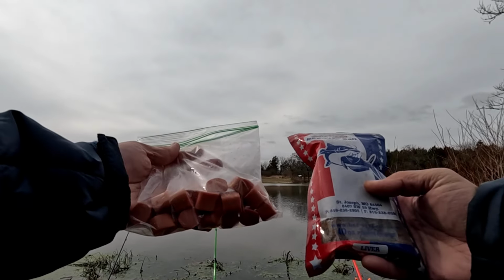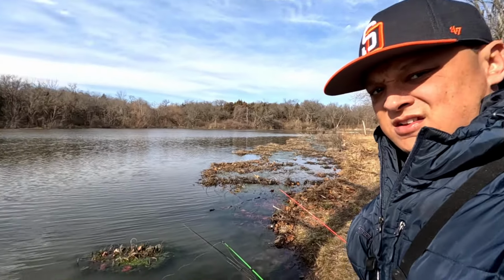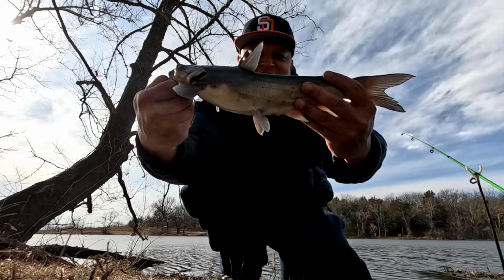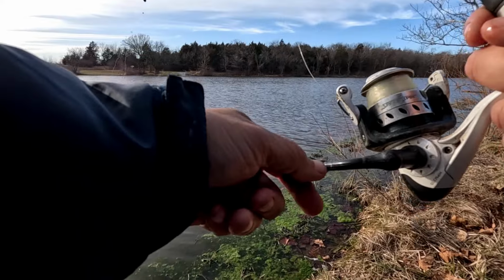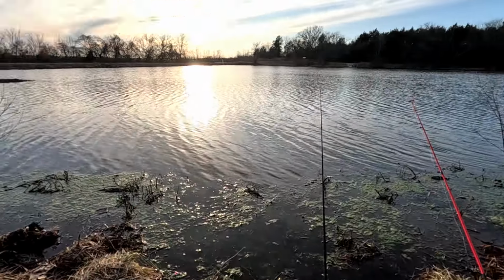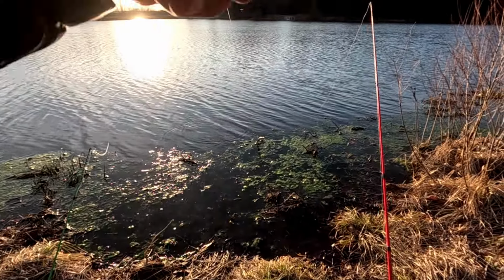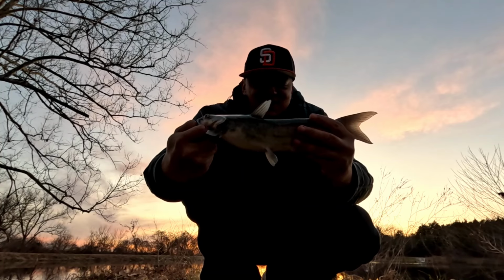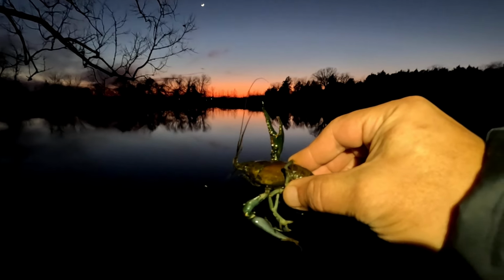Best Winter Catfish Bait + New PB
I've had a lot of success this winter on Bee-Jay Bait and hot dogs catching channel catfish. Check out how much action I got!